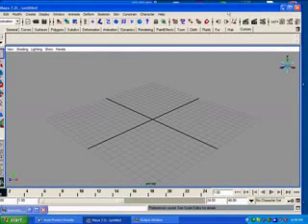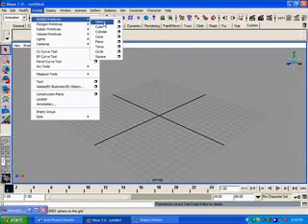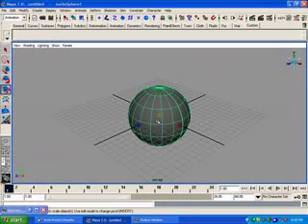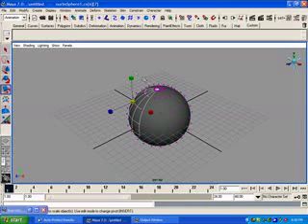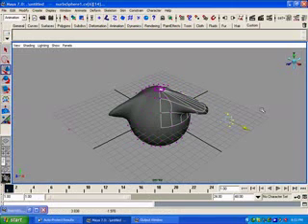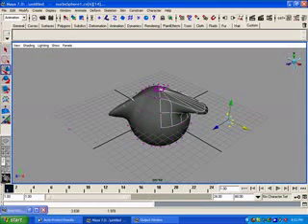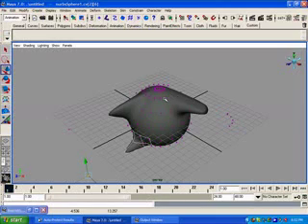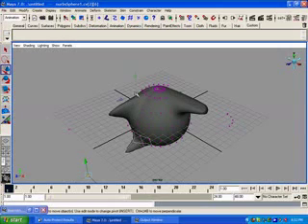taking care of simpel nurbs editing in maya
maya computer animation tutorial